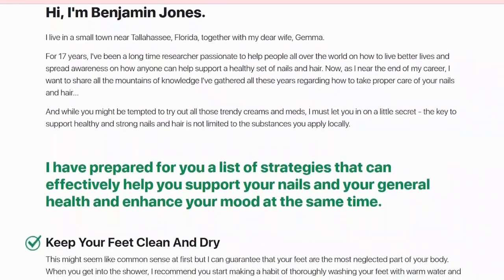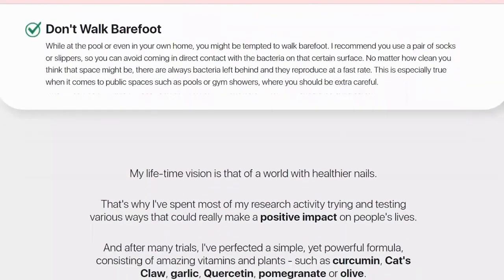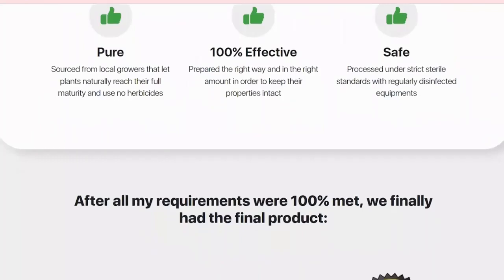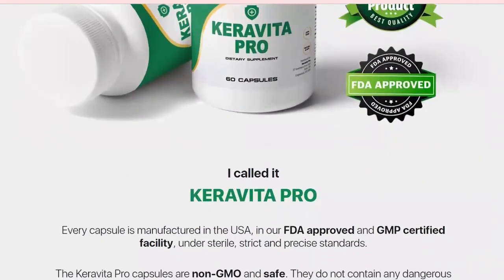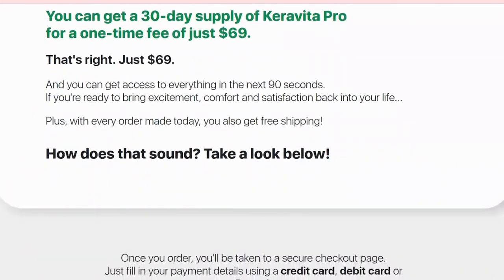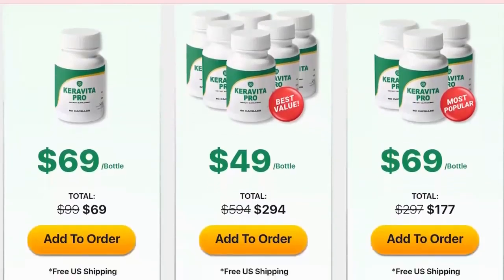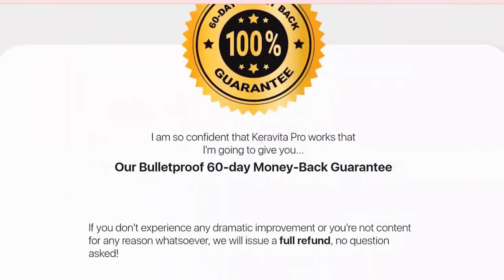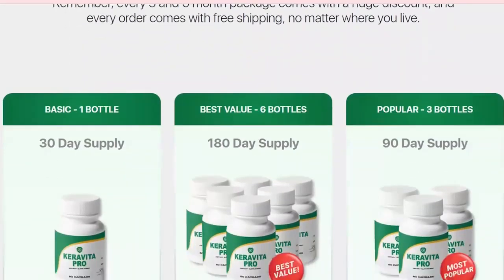KERAVITA PRO REVIEW - The Honest Review Keravita Pro Pills The Keravita Pro 2022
Hello,
 how are you? Pleasure, I come here to talk a little about my process with Keravita Pro. I used this product for 6 months in a row and I want to talk a little about my day to day, if I had results or not using it and I want to leave you a great warns you to be careful not to fall for scams and lose all your money with Keravita Pro. Pay attention to everything that I will tell you here about Keravita Pro.

Well, I decided to use Keravita Pro because I was trying to eliminate fungi that I had on my toenails and I also wanted to improve the health of my hair that had been falling out a lot in the last few days. These two problems bothered me a lot, my feet stank, they were swollen and sore and my hair was very ugly because they were falling out a lot.

it was a product that would not do any harm as it is 100% organic and even approved by the FDA.

I took 2 capsules a day of Keravita Pro, 1 in the morning and one in the evening. Each bottle has 60 capsules and lasts for 30 days of use. Each bottle of Keravita Pro has 60 tablets and lasts for 30 days of use.

Remembering that Keravita Pro is a product that does no harm as it is 100% organic and even approved by the FDA.

And at the end of the entire use of Keravita Pro, my hair stopped falling out, became softer and shinier. My hair has improved 100% in general. It was much more beautiful and even my friends praised me. My nails were more beautiful too, I didn't have any more fungi, stink or even foot pains that I had before because they were swollen. To be honest, my life changed a lot for the better after I managed to solve these problems that bothered me a lot.

But beware of product counterfeits. As I said at the beginning of the video about the alert, is that a lot of people end up acquiring the fake Keravita Pro that can hurt you and not even reach your home making you lose your money. Buy this product only through the official website of the manufacturer where the 60-day warranty comes from. If you do not know the official Keravita Pro website, to help you, I will leave here the link to the original Keravita Pro website in the video description. It was where I bought and the product that gave me results was 100% organic.